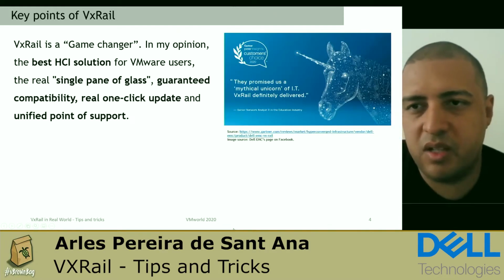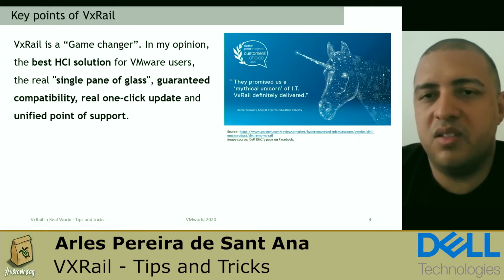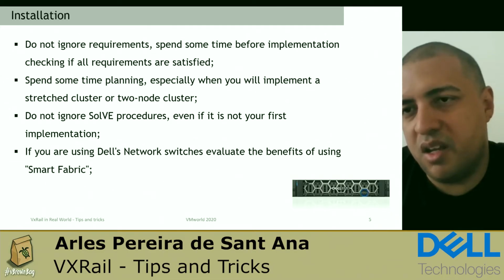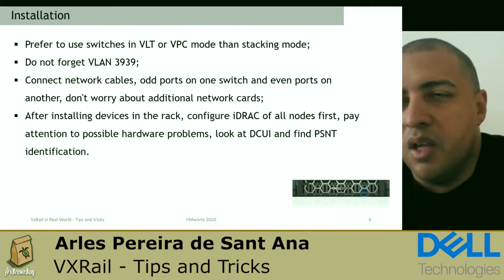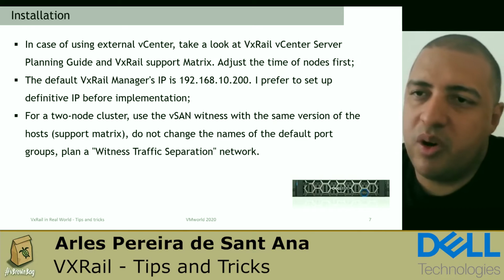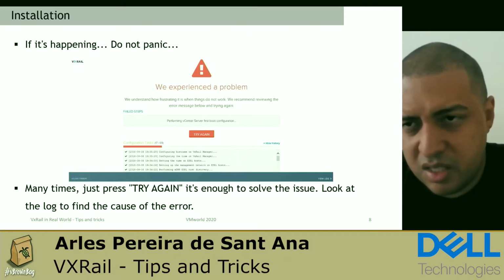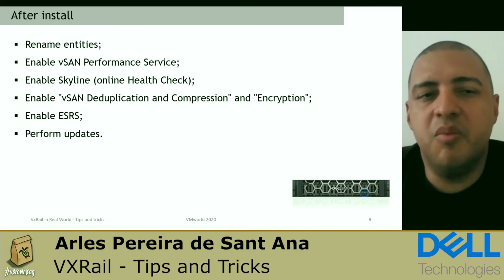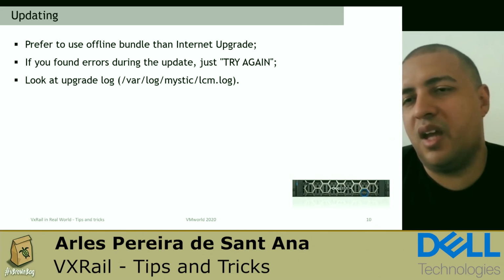VXRail - Tips and Tricks: Arles Pereira de Sant Ana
After deployed with success more than 200 VxRail Appliances in different environments along with South America, some tips and tricks to install and maintain VxRail will be shared with the community.

*About vBrownBag*

*vBrownBag TechTalks*